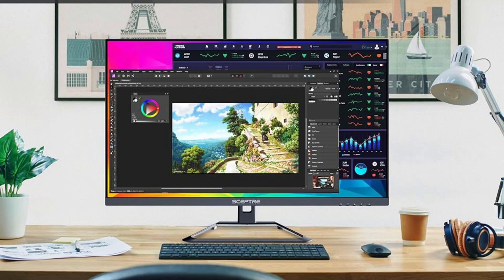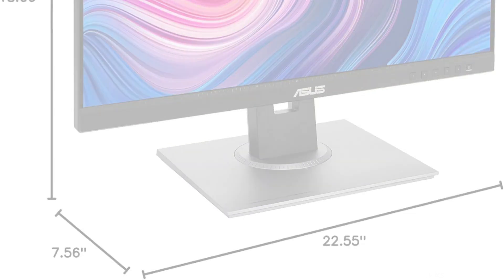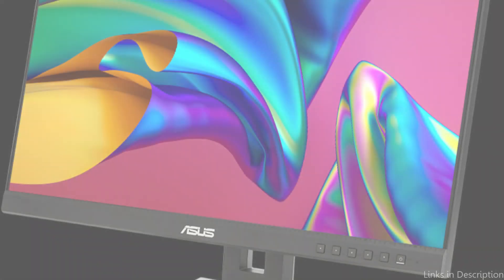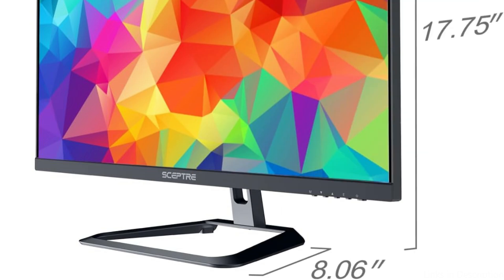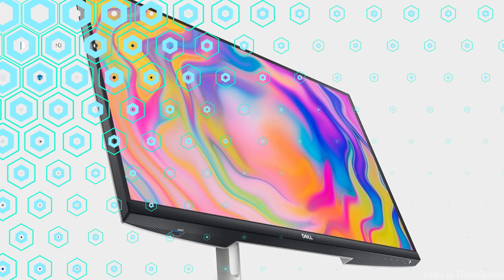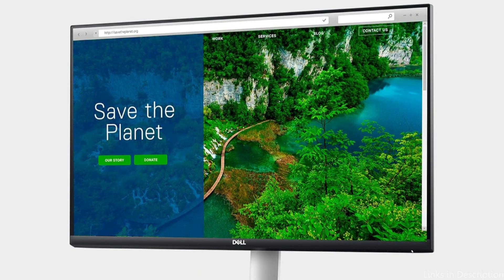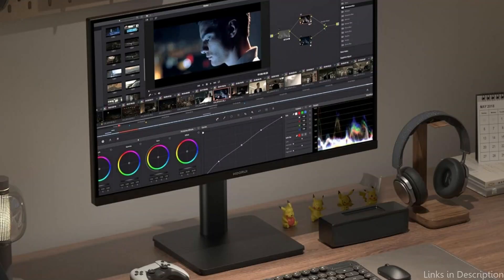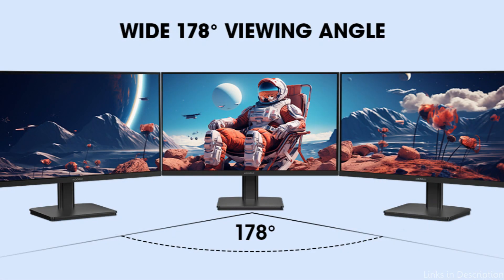Top 4 Budget Monitors for Photo Editing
The top four budget monitors for photo editing that stand out for their color accuracy, resolution, and overall value will be discussed in this video.

1. Asus PA248QV Monitor for photo editing

2. Sceptre U275W monitor for photo editing

3. Dell S2722QC photo editing monitor

4. Koorui 27N7U Monitor for photo editing

More Monitors